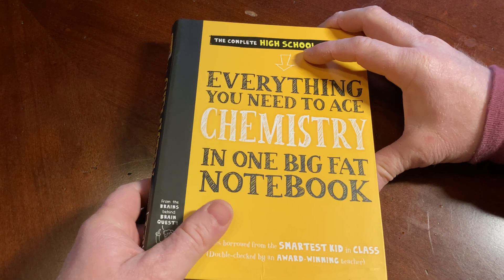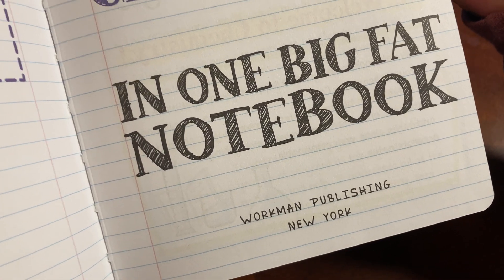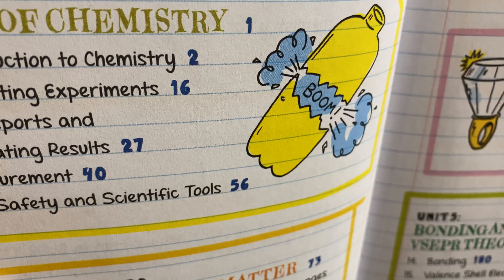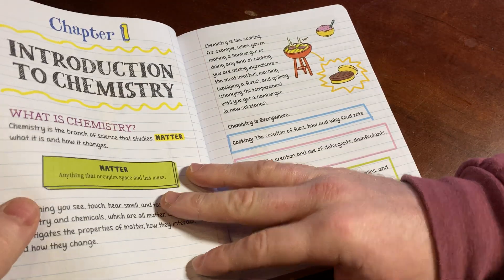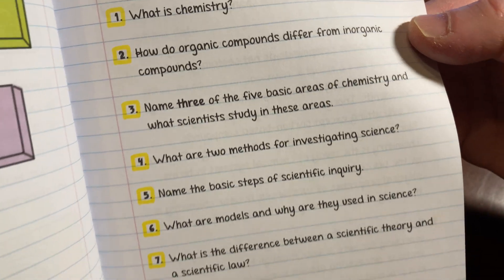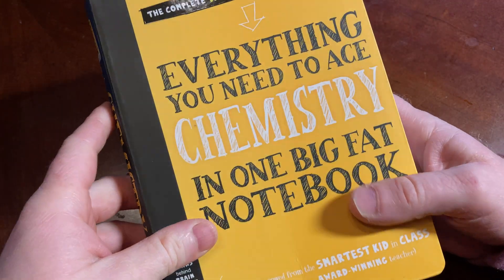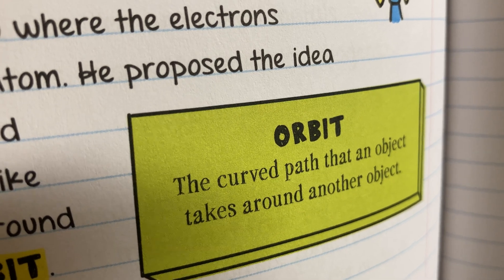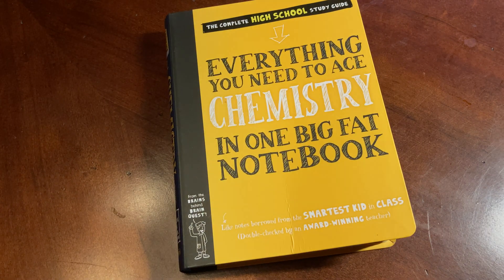The Best Chemistry Book for Beginners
Here it is
The Computer Science Book